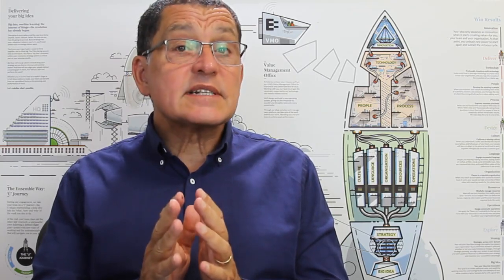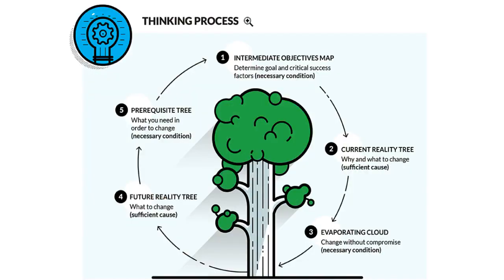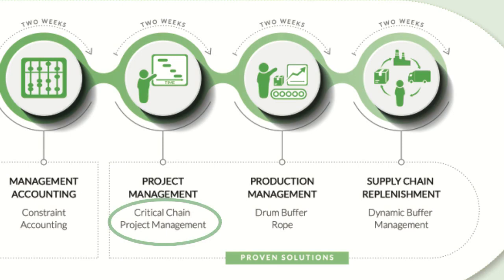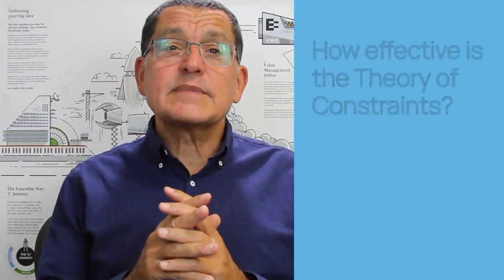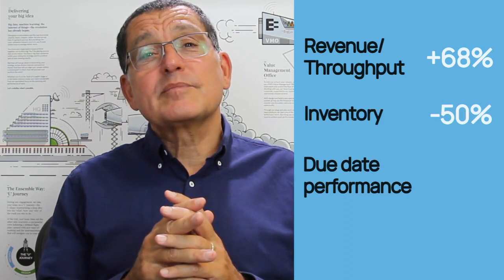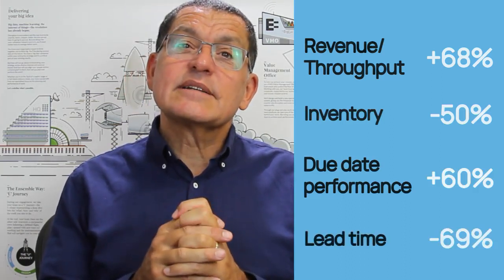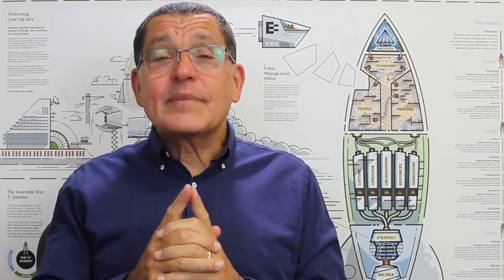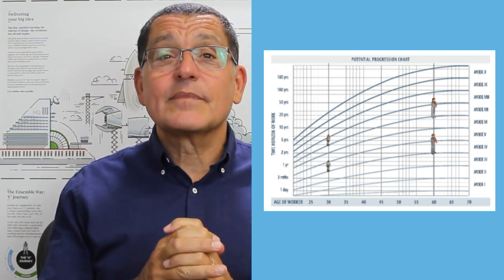4 What does the full course cover